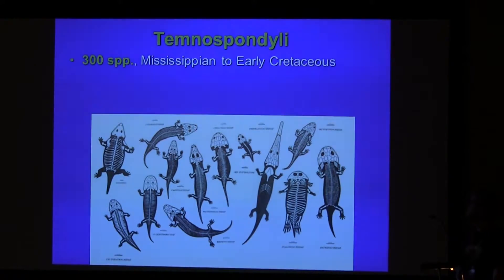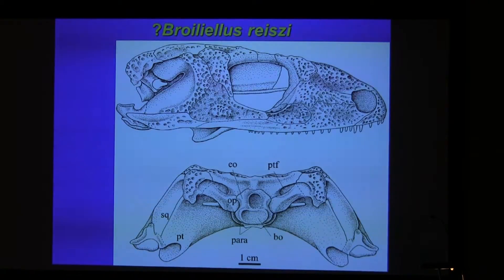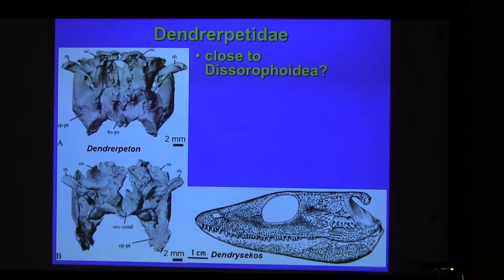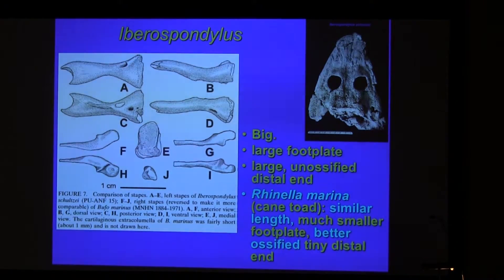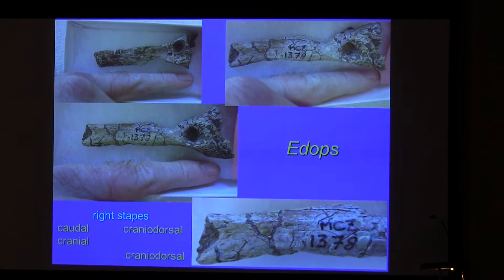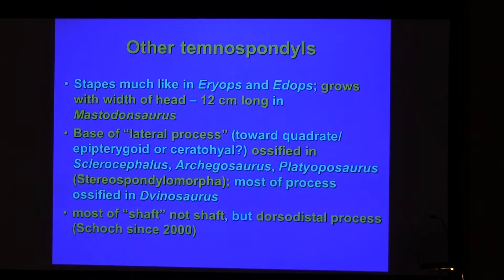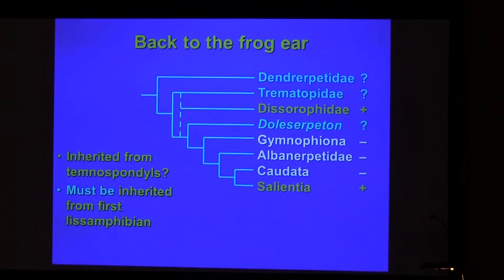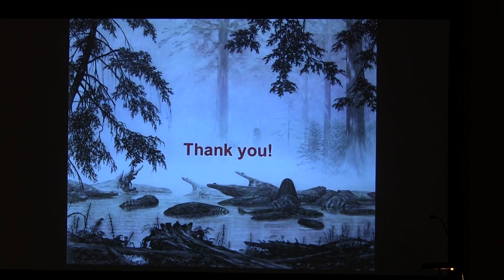TEMNOSPONDYLS, LISSAMPHIBIANS, AND MIDDLE EARS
by David Marjanovic
Recorded at XIV Annual Meeting of the European Association of Vertebrate Palaeontologists, Teylers Museum, Haarlem, Netherlands.